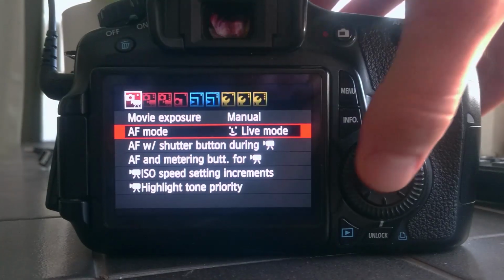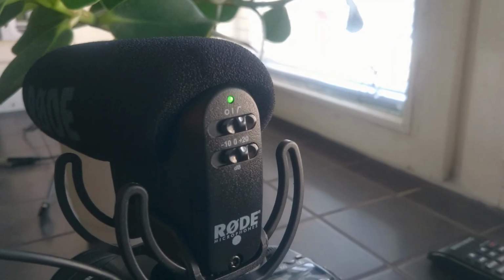How to adjust RODE VIDEO MIC PRO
I made a video where I went to take pictures in the rapids. When editing it, I noticed that I had messed up with the mic setting and there was lot of the hiss noise.

That's why I wanted to make this video. To help you guys to adjust you'r RODE VIDEO MIC PRO that you wouldn't receive the hiss noise when filming. These setting work in Canon DSLR's and in some other brands the setting might not work.